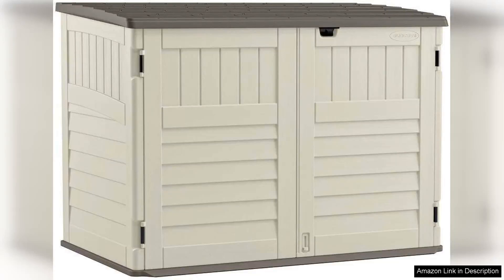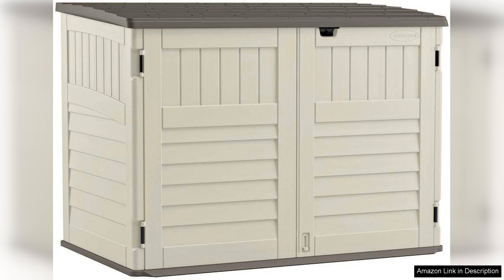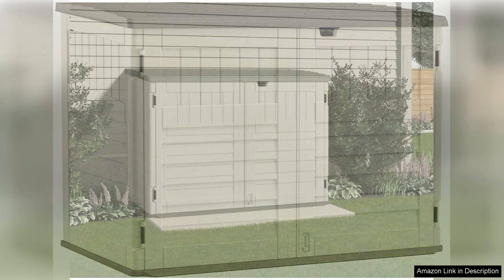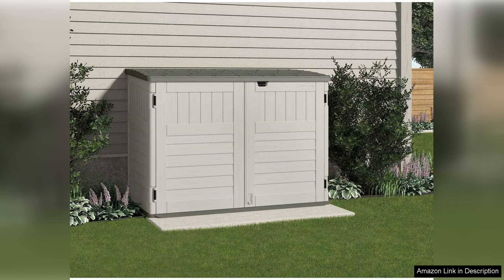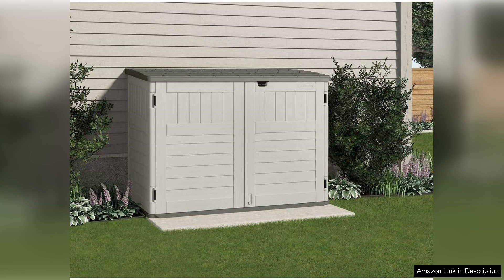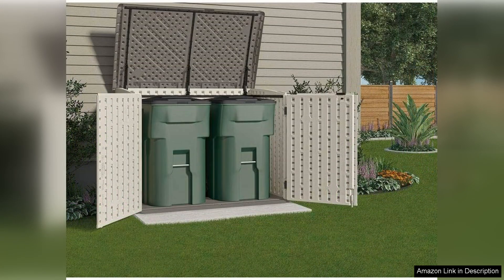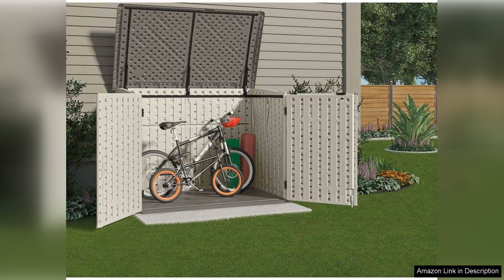Suncast 5.9 ft. x 3.7 ft Horizontal Stow-Away Storage Shed Natural Review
The Suncast 5.9 ft. x 3.7 ft. Horizontal Stow-Away Storage Shed is an excellent addition for anyone needing extra outdoor storage without compromising on style. With its sleek design and natural color, it seamlessly blends into any backyard or garden setting.

Constructed from durable resin, this shed is built to withstand the elements, ensuring your items remain protected from rain, snow, and UV rays. The shed features a sturdy double-wall construction, which not only enhances durability but also provides insulation. Assembly is straightforward, thanks to the pre-cut, pre-drilled panels that fit together easily. Most users report that the assembly process takes about an hour, making it a hassle-free experience.

One of the standout features of this storage solution is its ample capacity. With a generous 70 cubic feet of storage space, it can accommodate everything from garden tools and cushions to outdoor toys and equipment. The lid opens wide, allowing for easy access to your belongings, and the gas shocks assist in lifting it effortlessly. Additionally, the shed is designed with ventilation, ensuring that your stored items remain dry and free from mildew.

However, it’s worth noting that while the construction is sturdy, the shed is best suited for lighter items. Heavier tools may require additional support. Also, considering its horizontal design, it may not be the ideal choice for tall items.

Overall, the Suncast Horizontal Stow-Away Storage Shed is a reliable, stylish, and practical storage solution that meets the needs of any homeowner looking for an efficient way to organize their outdoor space. Its combination of quality construction, user-friendly assembly, and aesthetic appeal make it a top choice for anyone in need of extra storage. Highly recommended!